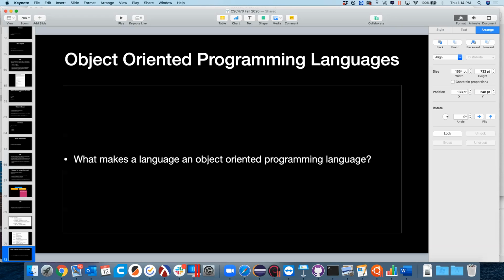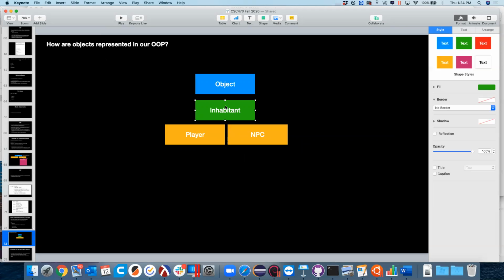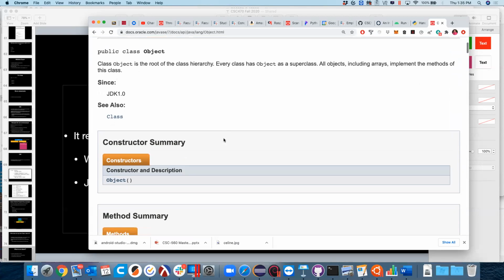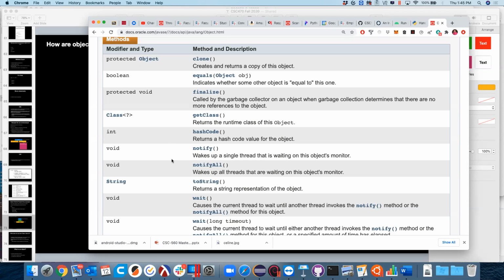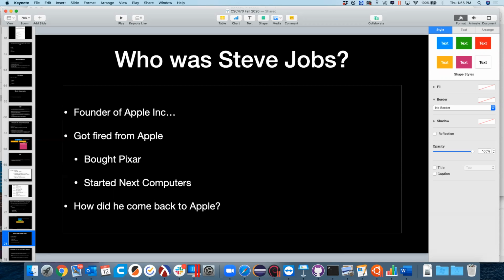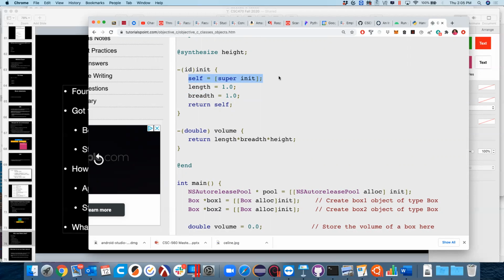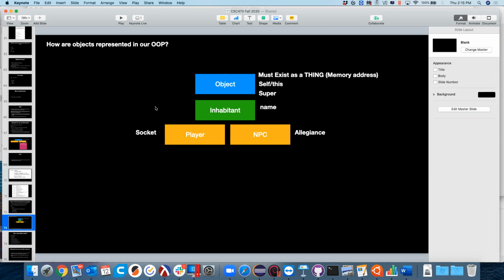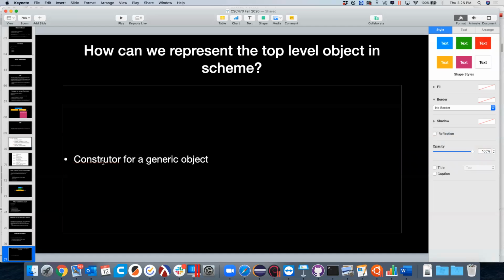CSC470 11/12/20 Intro to Object Oriented Language Design